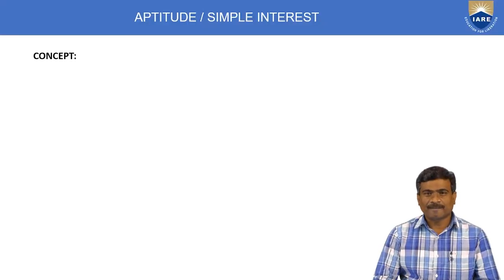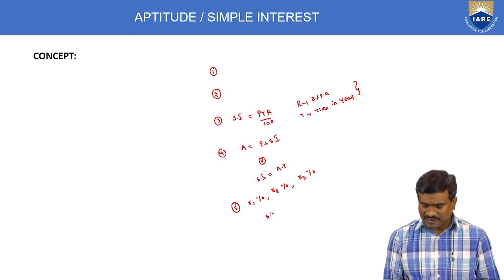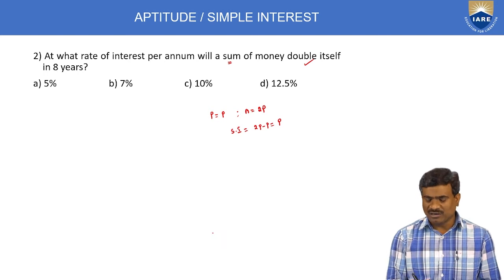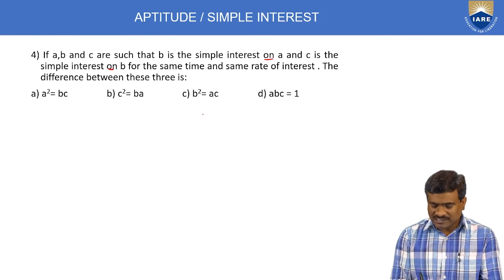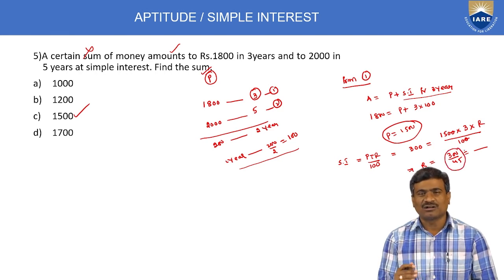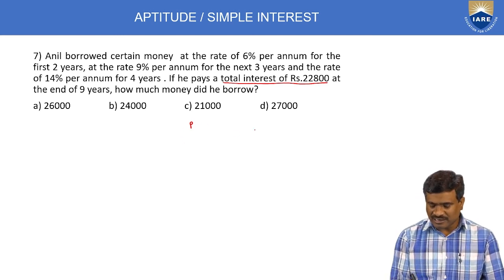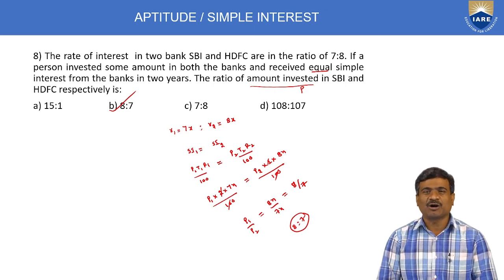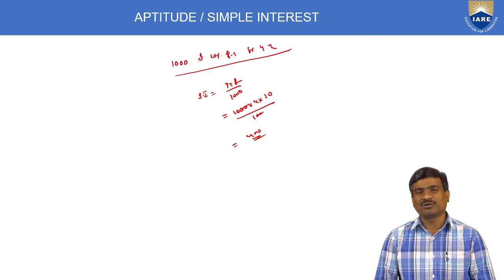Simple Interest by Mr. M Sambaraj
Simple Interest by Mr. M Sambaraj | Department of Mathematics | IARE

Telangana, India.